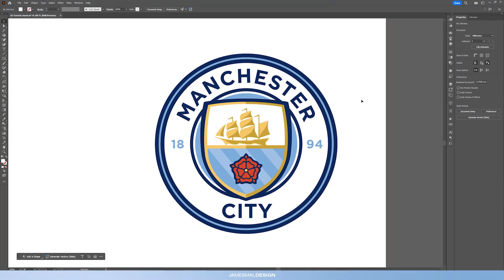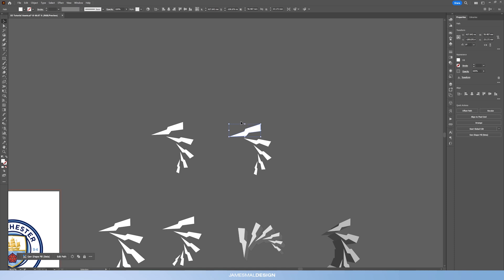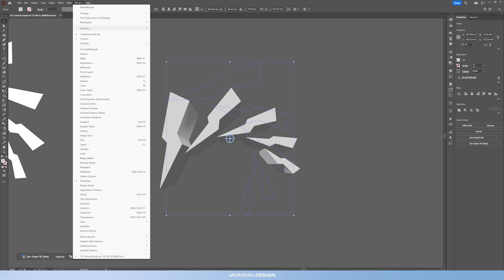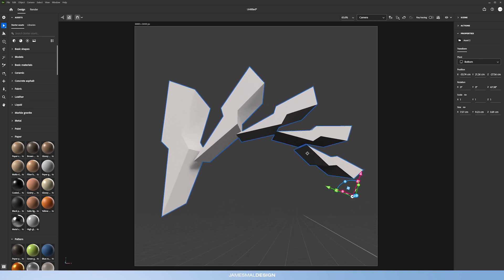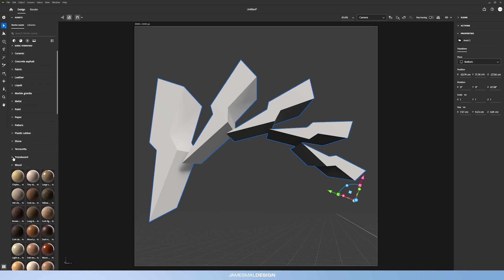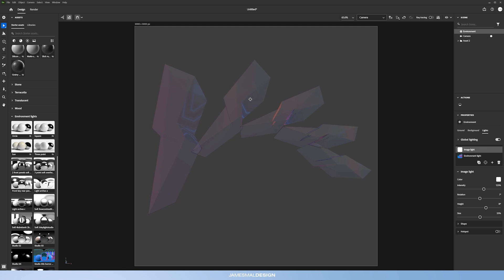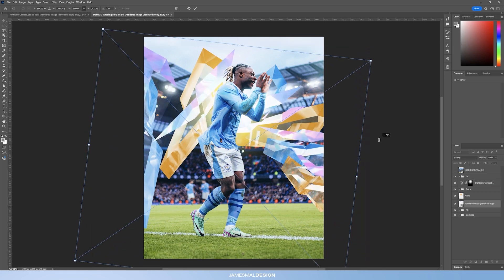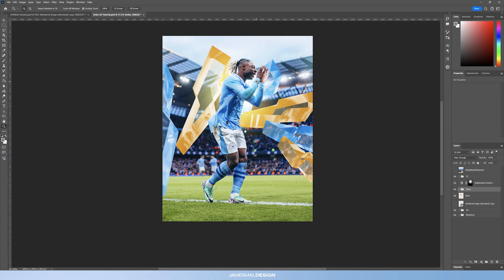EASILY Add 3D Objects/Assets to Your Designs - A Design Tutorial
Today I am going to be showing you how to create simple and easy 3D assets that you can use in your designs.

TIMESTAMPS

00:00 - Intro
01:19 - First Step / Adobe Illustrator
06:30 - Second Step / Adobe Dimension
14:16 - Final Step / Adobe Photoshop
17:25 - Outro